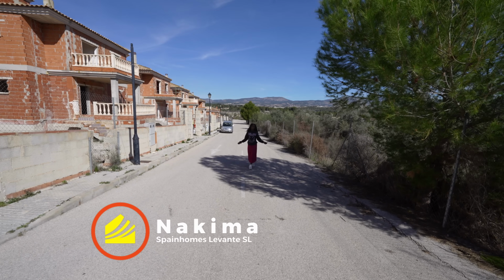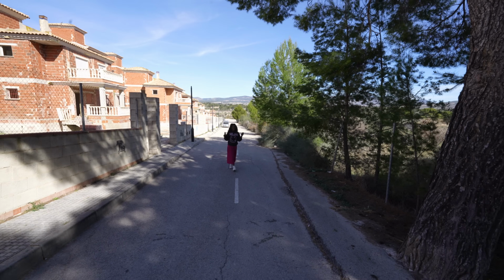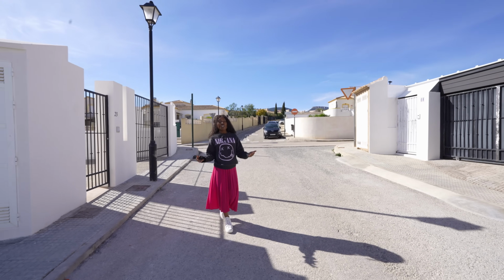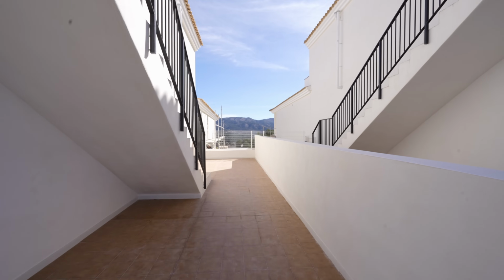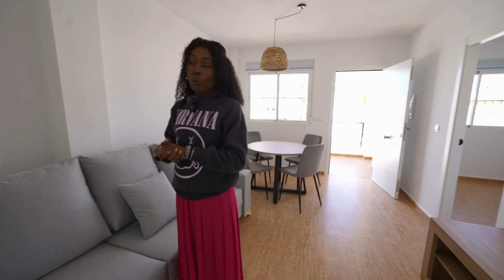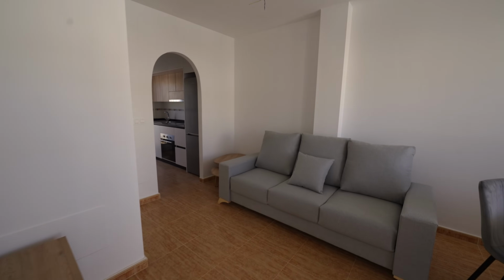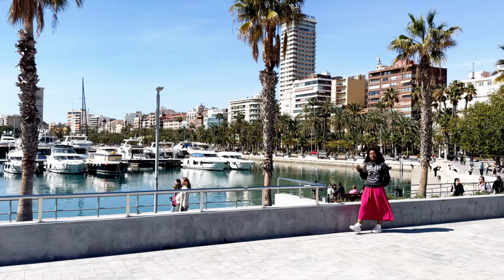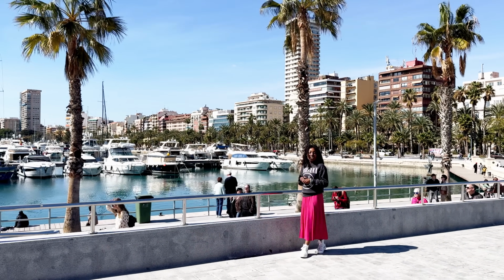🔝 €99,900 🇪🇸 New apartments in Castalla, Alicante province, Spain | Costa Blanca Real Estate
Charming apartment for sale in Castalla, Spain. Details Price: €99,900
ID: 1132

This first floor apartment offers the perfect combination of comfort and style. With 55m2 of built space, it features two bedrooms equipped with built in wardrobes and two bathrooms, one of them an ensuite, guaranteeing privacy and comfort. Enjoy the sun and views from the terrace or balcony and take advantage of the Solarium on the upper level to relax outdoors. The property includes a private parking area, adding an extra touch of convenience.

Castalla is a town in the province of Alicante, in the Valencian community of Spain. It is in the comarca of la Alcoa, about 35 kilometres north of Alicante city. Castalla is known for its historical castle, which sits on a hill overlooking the town, offering panoramic views of the surrounding countryside. Castilla is surrounded by natural landscapes, including the Serra and the Sierra del Maigmo and Serra de Castalla, making it a great spot for hiking and outdoor activities. Alicante airport is 30 to 40 minutes in the car, 45 kilometres away.

Property in Spain, Alicante: Benidorm, Albir, Altea, Calpe, Finestrat, La Nucia, Polop. SpainHomes Levante S.L. - Real Estate Agency.

🇪🇸 FIND US:

OFFICE: 03530 España, La Nucia, Avenida D’Altea, 2, Asesoria Devesa